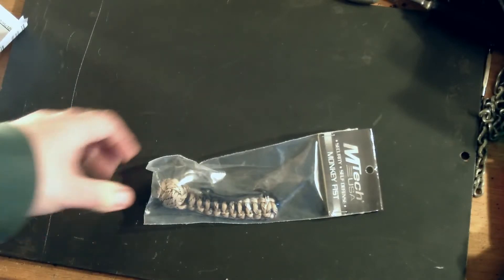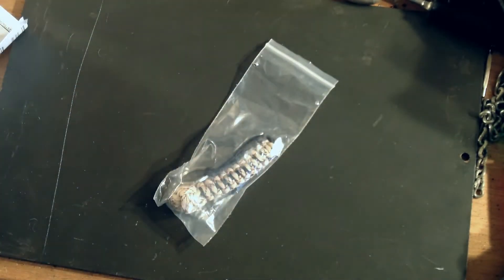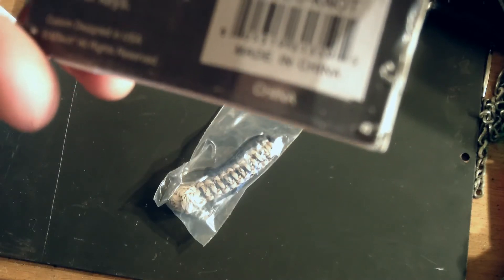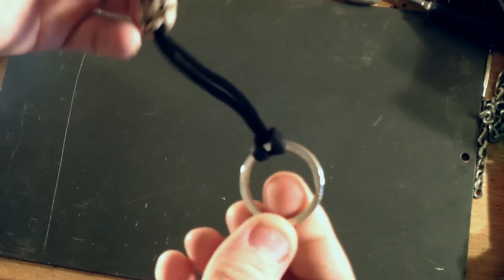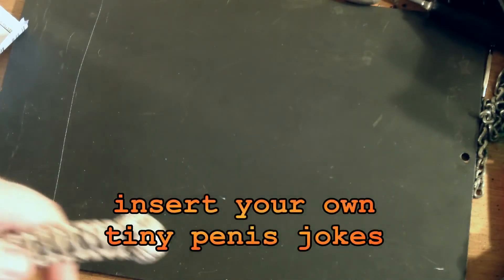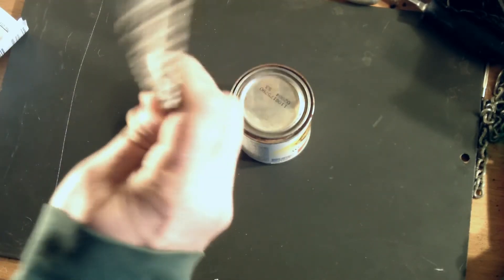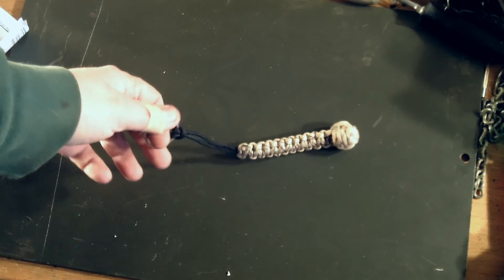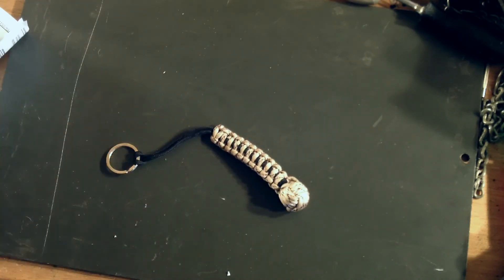Mtech monkey fist first impressions